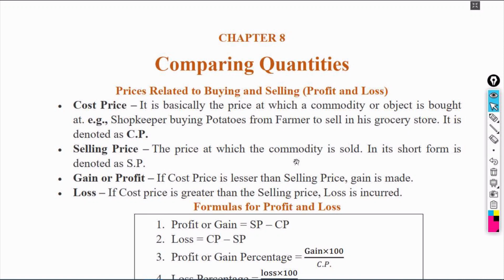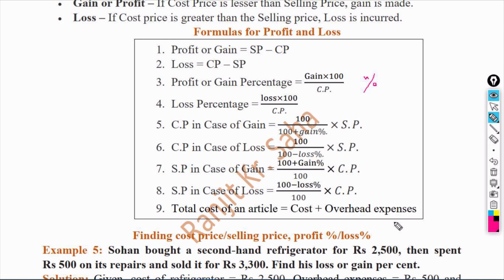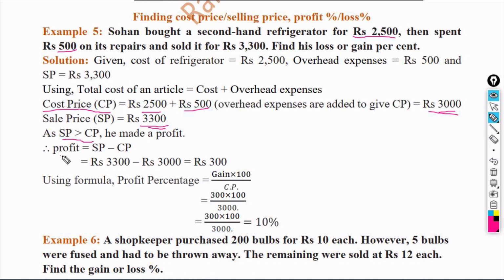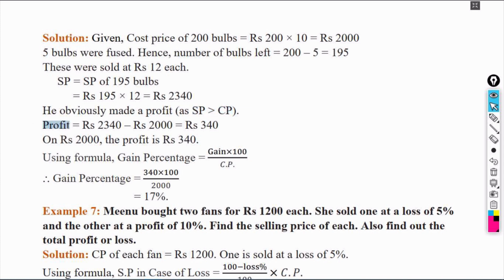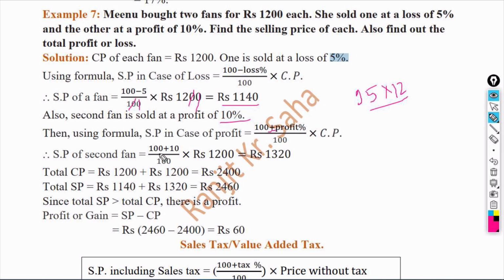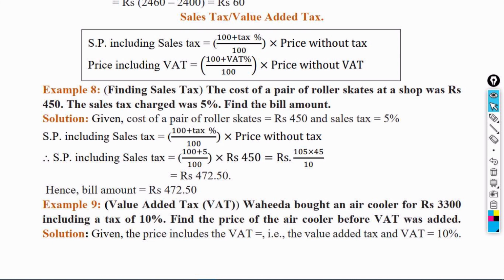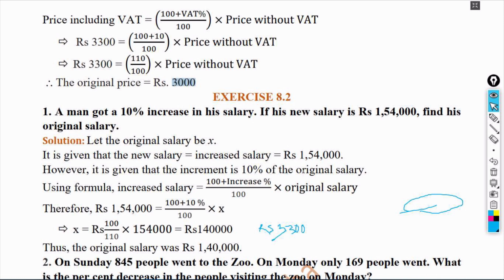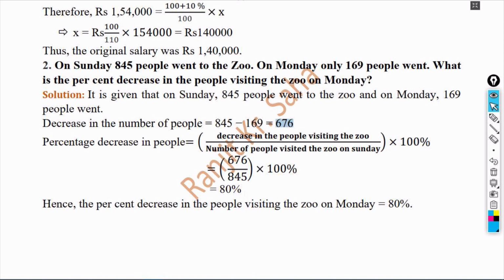Comparing Quantities || Buying/Selling Related/Sales Tax/VAT|| Online Mathematics Classes || Class 8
CLASS 8 CBSE and ICSE || Chapter 8 NCERT   Comparing Quantities:
      • Prices Related to Buying and Selling
         Cost Price
         Selling Price
         Gain or Profit
         Loss
• Finding cost price/selling price, profit %/loss%
• Sales Tax/Value Added Tax
• Solution of Examples
             Example No - 5 to 9
• .Solution of Exercise
              Question No. - 1 and 2